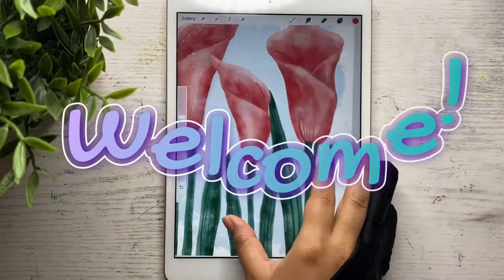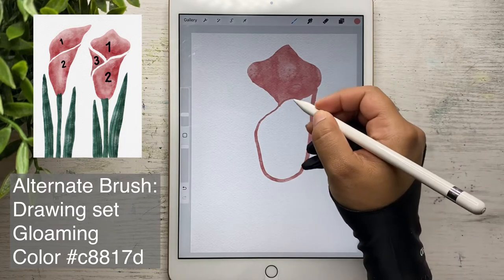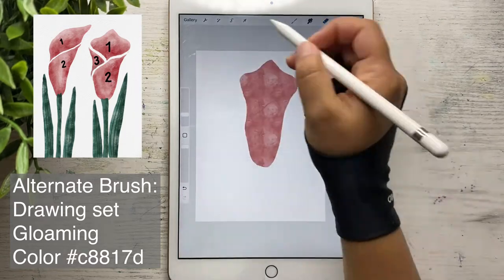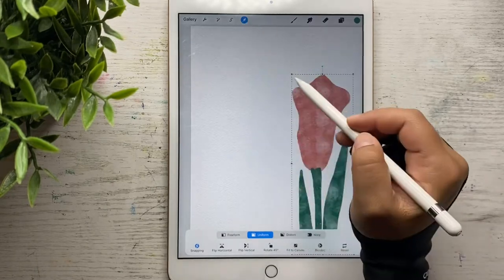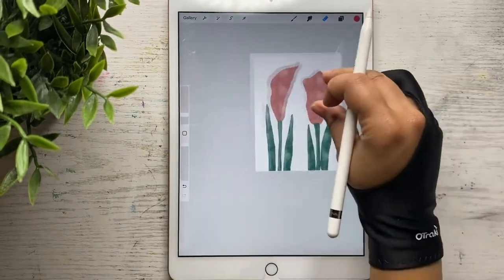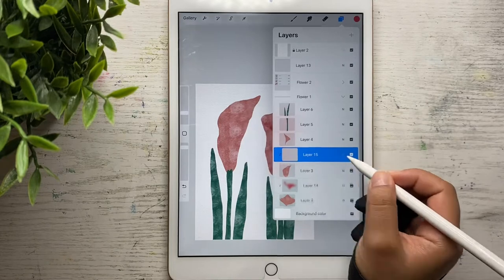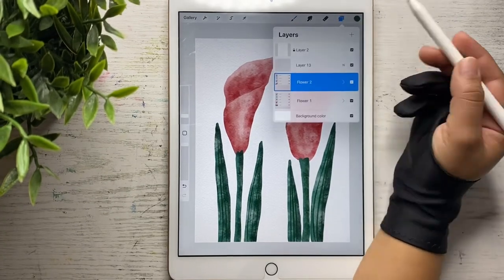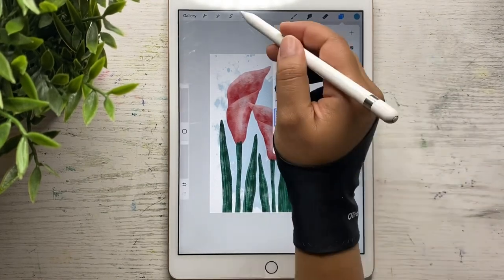Watercolor Calla Lilies Procreate Tutorial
Welcome to this Easy Watercolor Calla Lilies in Procreate tutorial. In this beginner friendly digital artwork you will learn how to paint a calla lily without the need of a sketch.  A combination of minimalist and beautiful that will make you feel proud of your art.

Now you can shop my designs on Society6!

My favorite products from my shop!
My favorite bags and backpack designs

❤Procreate Brush Packs I have Purchased and Highly recommend from other digital artists
 Ultimate Canvas Creator- Wet media (Nathan Brown)
Living Watercolor The complete Watercolor Studio (Pretty little lines)

11 Inch Ipad Pro 2021 128 GB
Apple Pencil 2nd generation
Matte Screen Protector for drawing Paperlike
Case for Ipad Pro 11 (very similar to mine)
Artist Drawing Gloves with two fingers

💕About me
Zuri Angelloz Digital Art, is a channel to help art lovers learn graphic design, follow along and apply digital art techniques and strategies on Procreate, a graphics editor app for digital painting, sketching and illustration.  Here you will find a variety of Procreate tutorials that includes, watercolor in Procreate, seamless patterns, understanding the Procreate Brush Studio to make Procreate brushes, comprehending Procreate tools to apply to your own digital art.
I have created a playlist dedicated to Procreate Watercolor Tutorials, making use of the brushes included in your Procreate brush library as well as the brushes I have created myself in the Procreate brush studio.  The creative possibilities are endless, and I believe you will find value on each of the tutorials on this channel.  My name is Zuri, and while I also love a real brush with oil paints for oceans and sunsets, I have found true joy and anxiety release in digital art.  I am a constant learner and I'd really love to teach and share with you the beauty and advantages of digital art using Procreate.